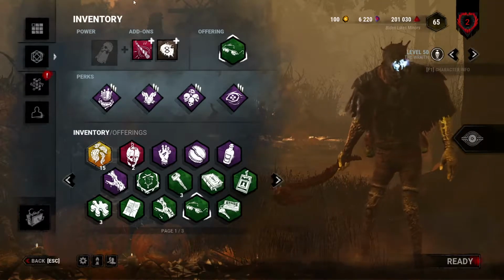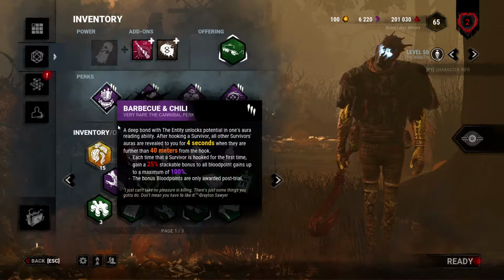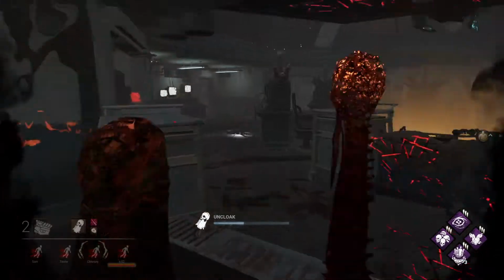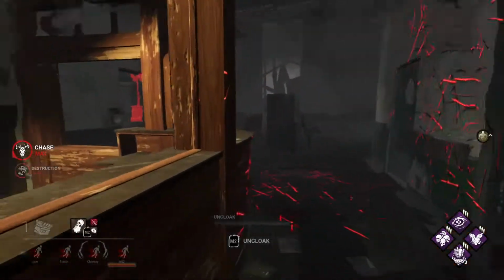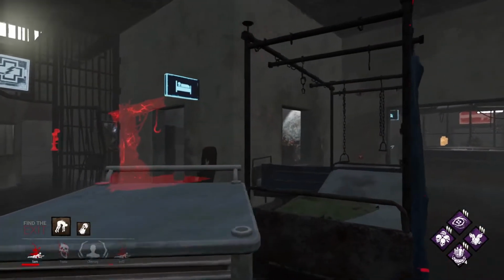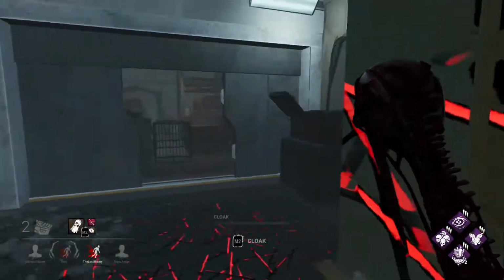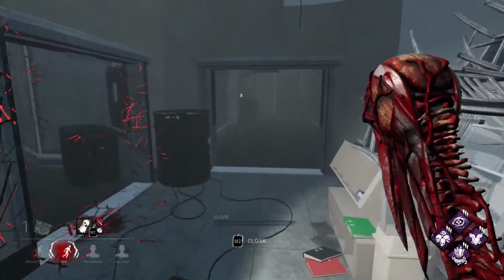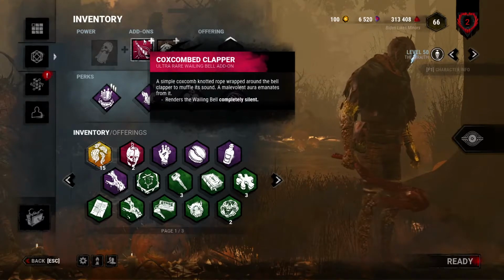SILENT WRAITH // Using the Coxcombed Clapper to be a STEALTHY BOI in Dead By Daylight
SILENT BELL WRAITH // Using the Coxcombed Clapper to be a STEALTHY BOI in Dead By Daylight - PlayTrix
Welcome to this Dead by Daylight Addon build I have created. I'm going to be using the Coxcombed Clapper and the "The Ghost" - Soot addons in dead by daylight. This addon combination makes wraith an actual stealth killer. These addons make it to where his bell makes no noise and has no terror radius for a short time after uncloaking. This means opportunity for gen grabs with the wraith. His BING BONG is too noisy, so I have decided to make him an ACTUALT stealth killer. I believe if the devs want wraith to be a stealth killer, he should have a silent bell. It's not even that good but it fits his style. Heck, even The Ghost Face and the pig are more stealth than the Wraith. Anyways, here you go, the STEALTH WRAITH Addon Build.

This thumbnail took way too long to make.

I mean if you clicked here you obviously show interests towards my videos, so go ahead and get it over with.